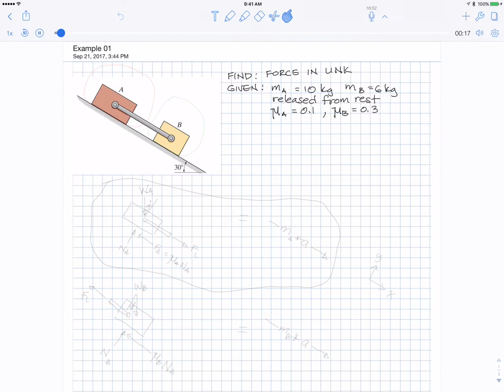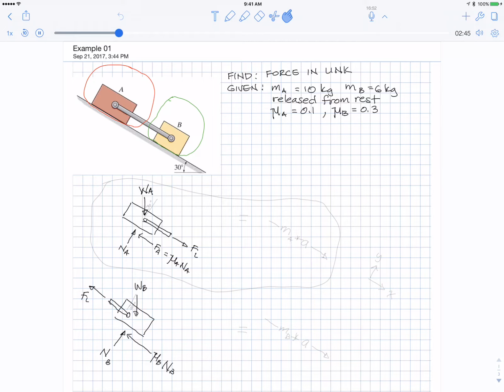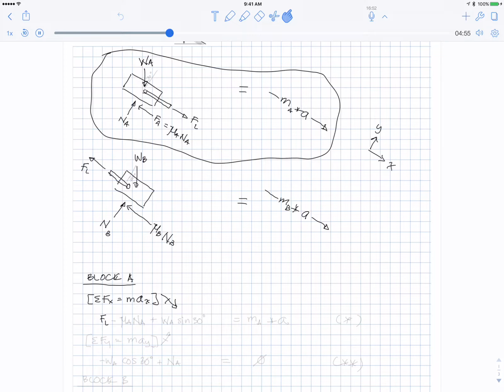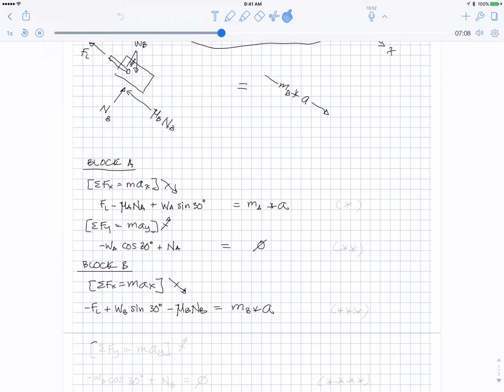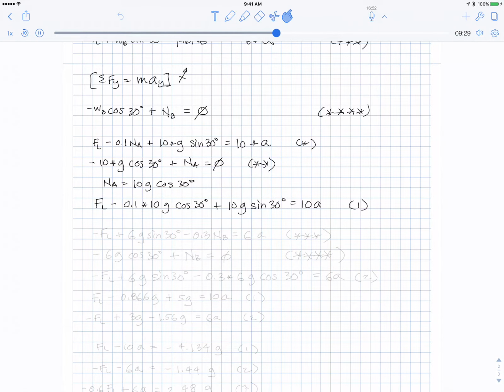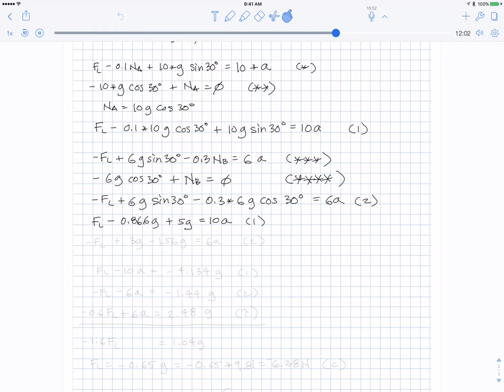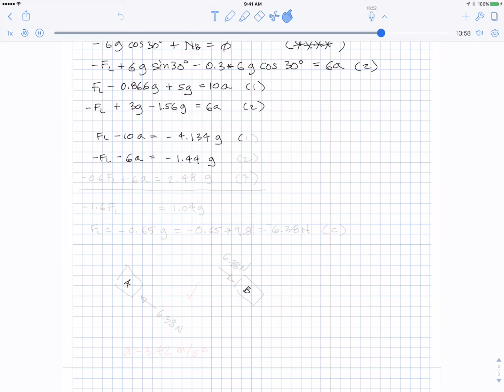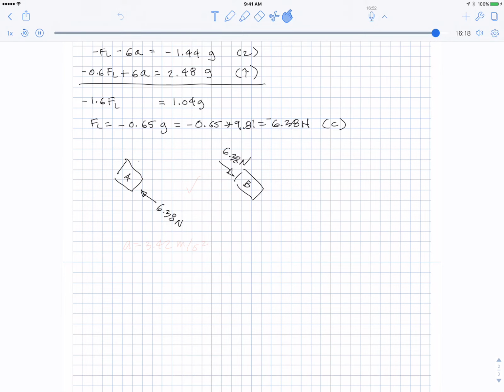Particle Kinetics EOM 01